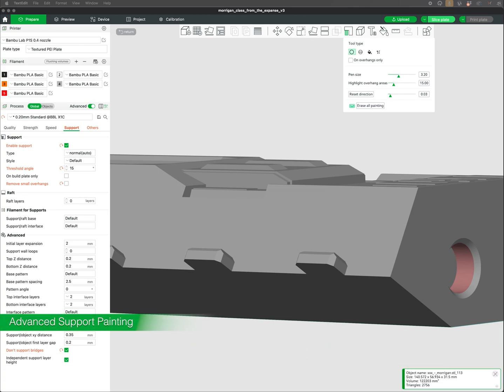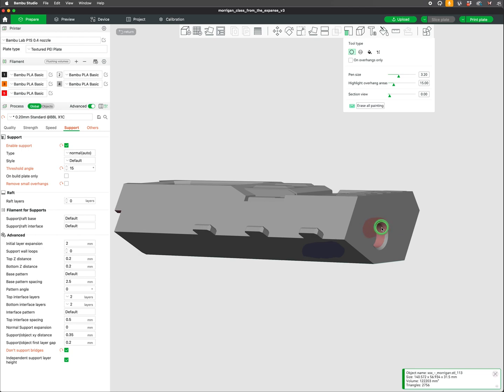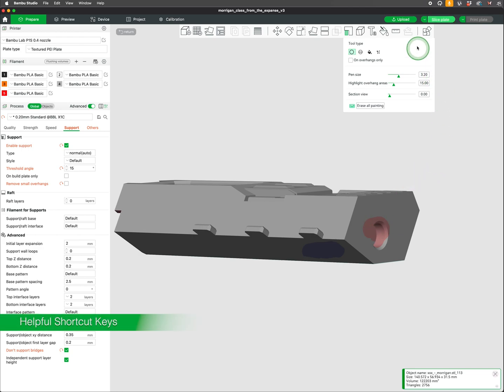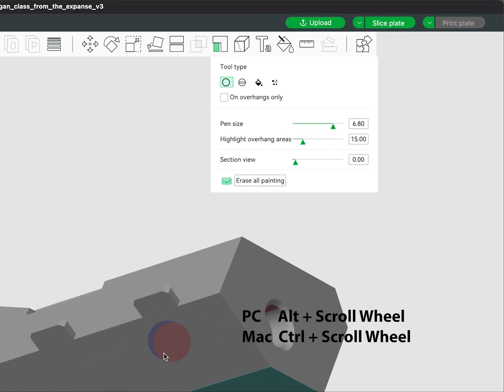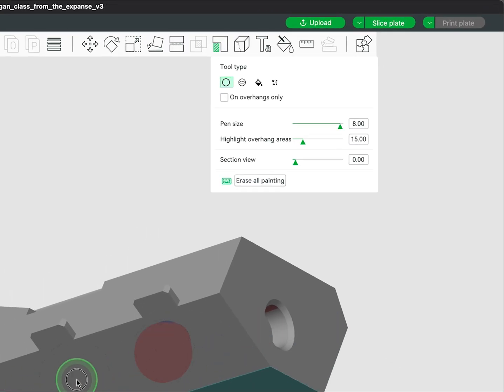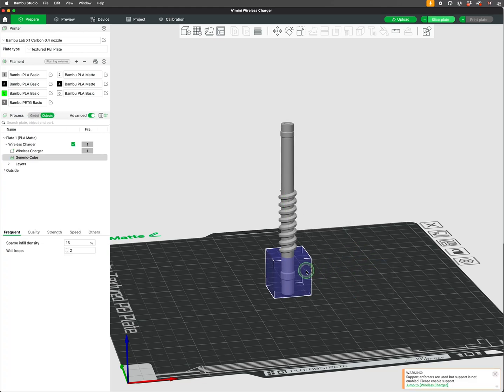Bambu Studio Ep15: Advanced optimization of supports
In this video we show some advanced techniques for using supports with paint blocking and enforcers.